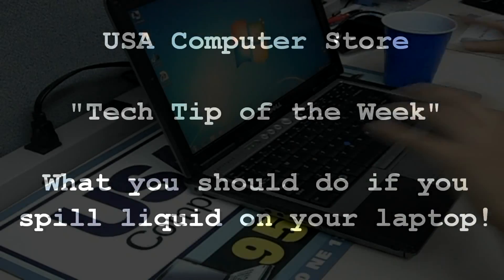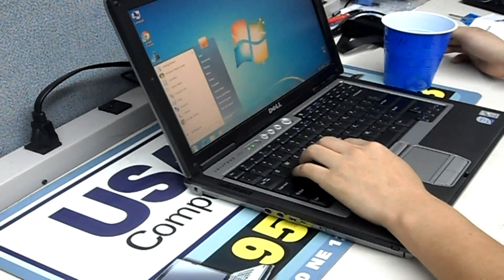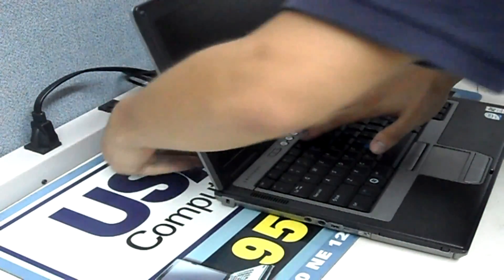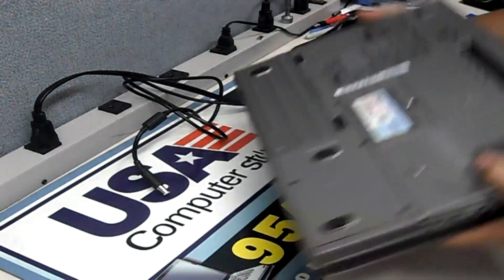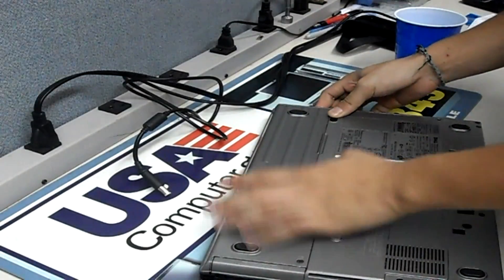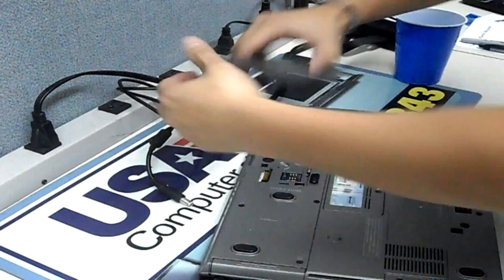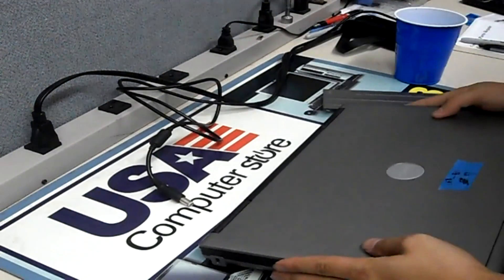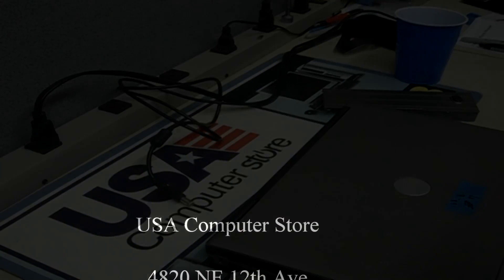Tech Tips 2: What to do if you spill liquid on your laptop!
Tech Tip of the week!

What to do if you spilled something on your laptop!